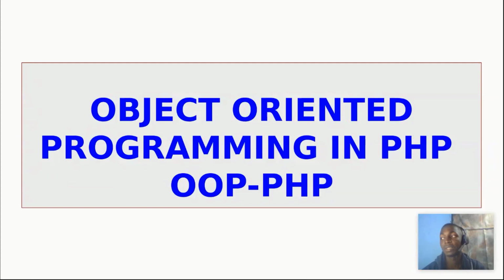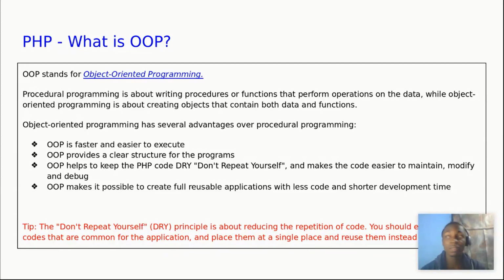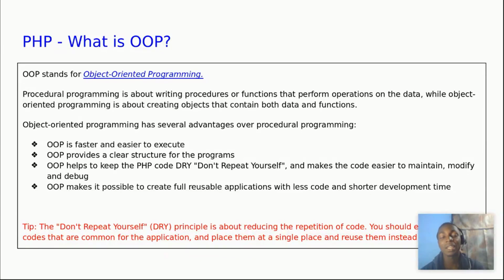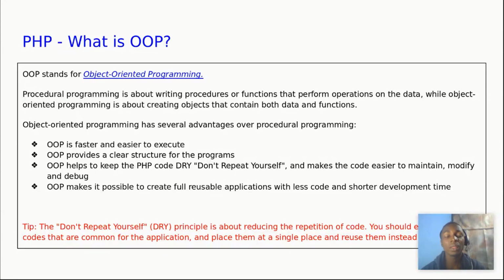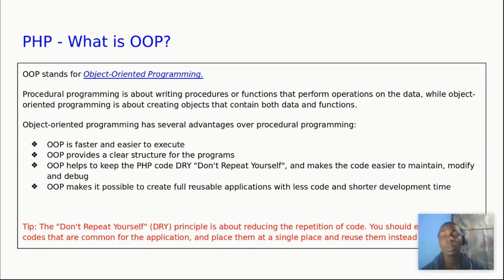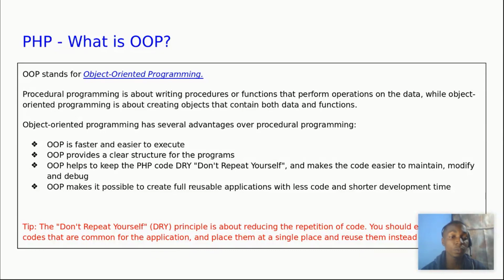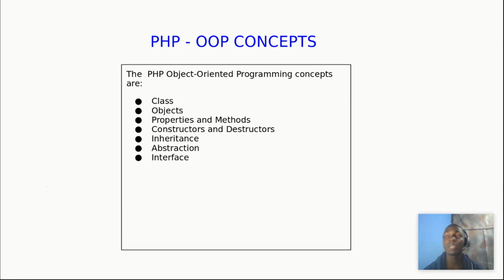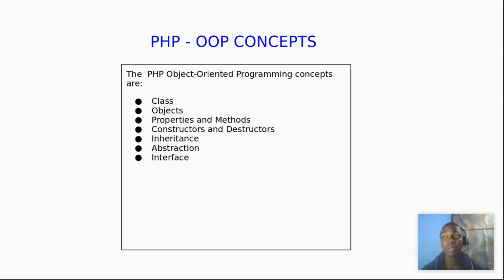19 - Object Oriented Programming in PHP Introduction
This tutorial introduces object-oriented programming, its importance and the key concept of OOP in PHP.